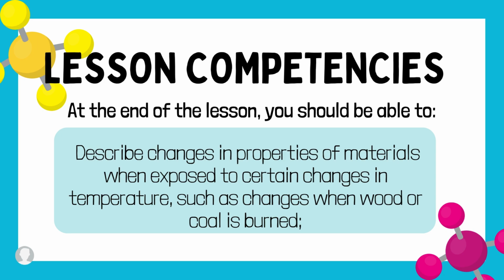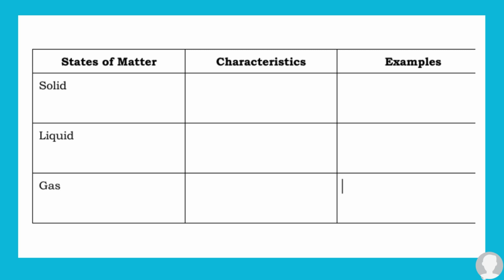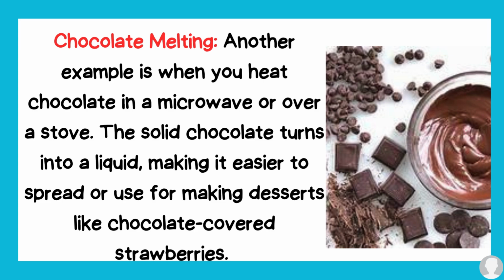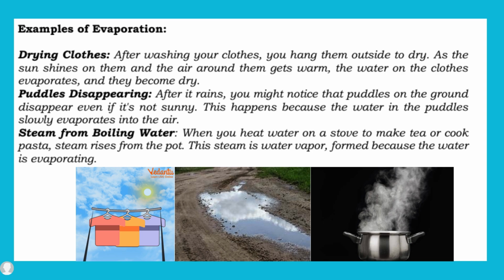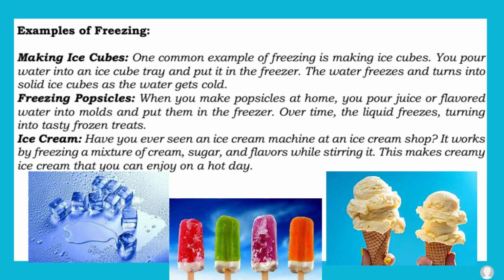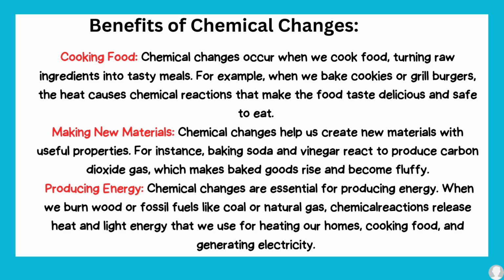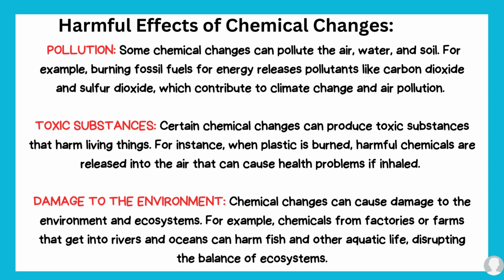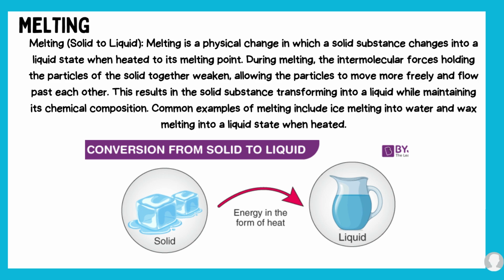SCIENCE QUARTER 1 WEEK 4 MATATAG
SCIENCE 4 MATATAG QUARTER 1 WEEK 4 VIDEO LESSON